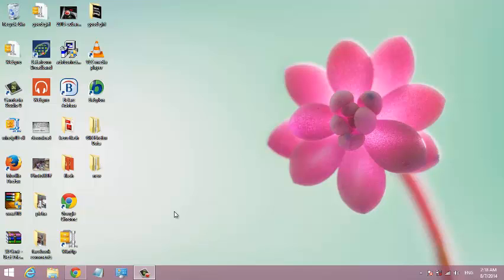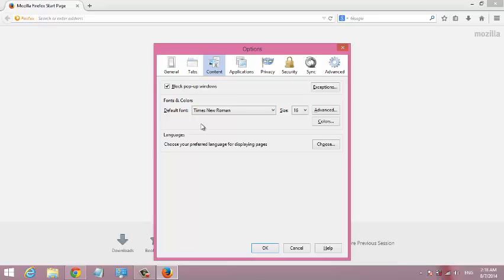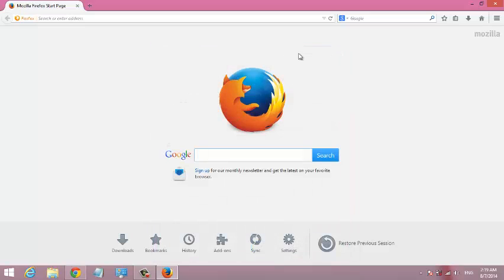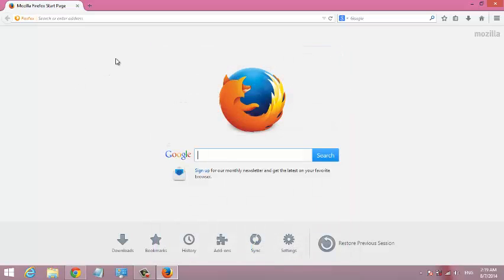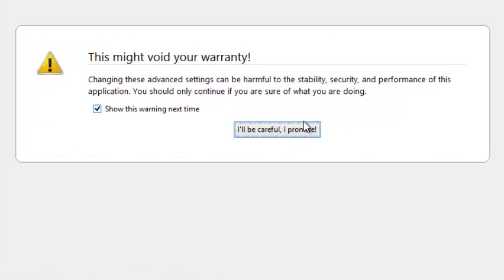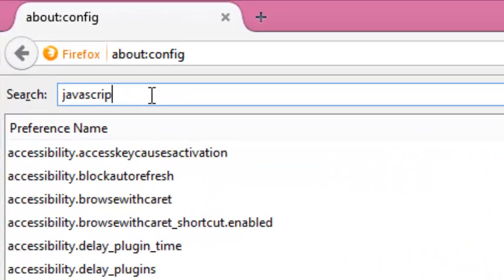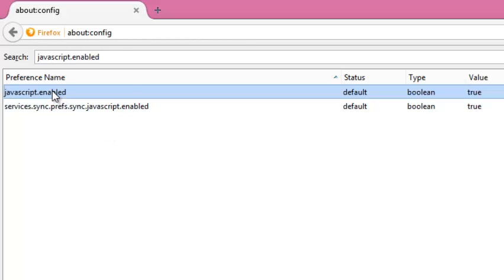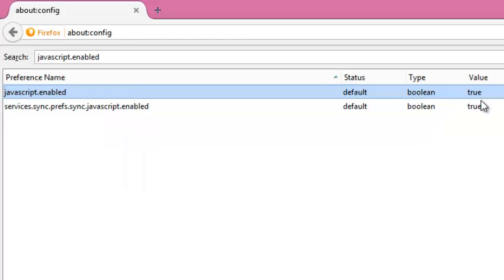How To Enable / Disable Javascript In Firefox [NEW]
After the firefox update, there is a different way to enable and disable javascript in Firefox. Learn how.
In Mozilla's effort to protect users from themselves, they have taken away the option to enable and disable javascript from the options window in newer versions of the browser.
The truthnis, they didn't really get rid of the option. They just made it slightly less user friendly to discourage users from enabling and disabling javascript. So its only users who know what they are doing can do this.
how to enable javascript in firefox
In the address bar of your browser, type about:config  and press enter on your keyboard.
Click 'I'll be careful, I promise'
search for javascript.enabled
Right click on javascript.enebled and click toogle to set the valus to true or false.
True means javascript has been enabled while false means javascript has been disabled.